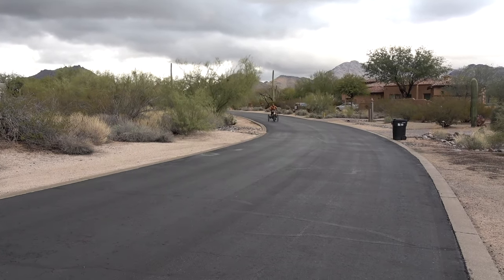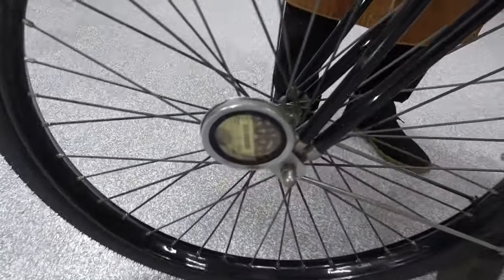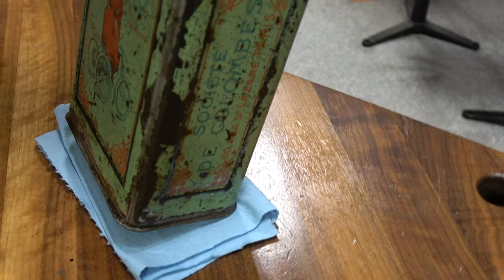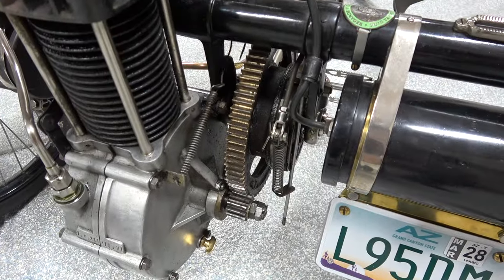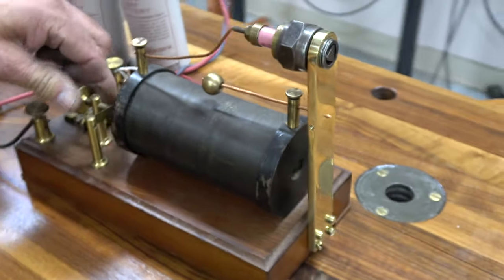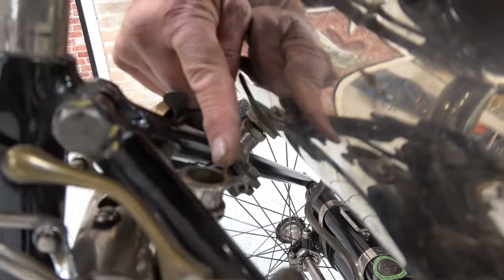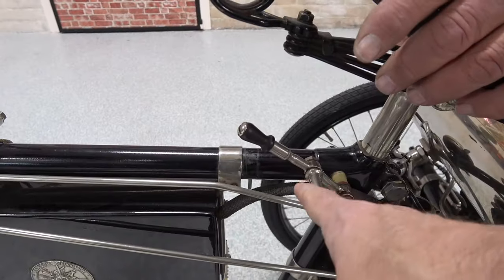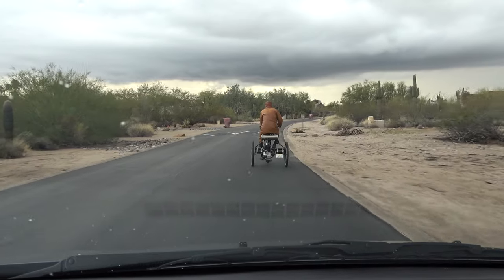Early Automobile History # 2 1897 De Dion Bouton & Owner Rides on My Car Story with Lou Costabile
On "My Car Story" we're in the Suburbs of Phoenix, AZ on 1-22-24.

We're looking at a 1897 De Dion Bouton in Black Paint. The automobile comes with the 225 CC’s from a single cylinder engine and a direct drive transmission.

The car's Owner is Alan Travis. Alan’s had this car since 2016. Alan shares this automobile is literally the oldest automobile he could find that does not run on steam or coal. It’s a automobile because it has a differential. If it had a straight axel, it would be a bicycle. He shares this is one of the most complex vehicles he has, and to think all these parts and designs have come together and are able to run down the road…..AMAZING!